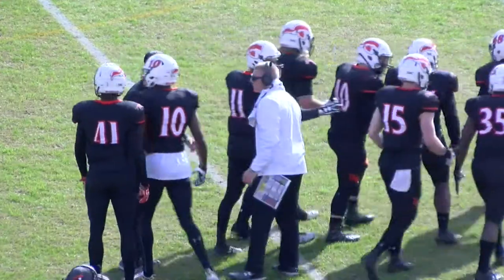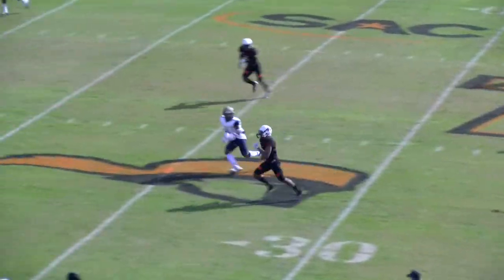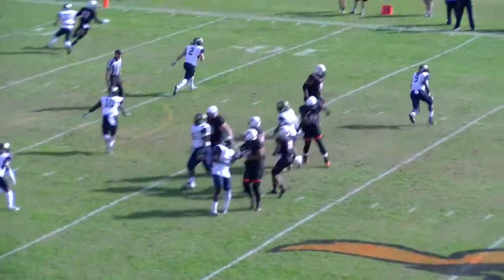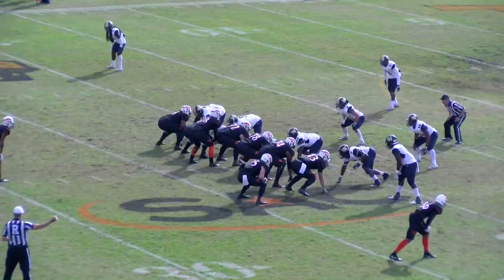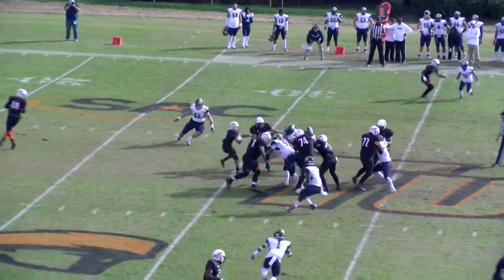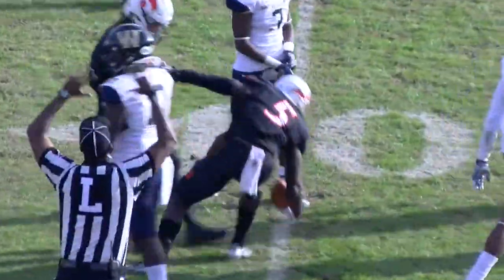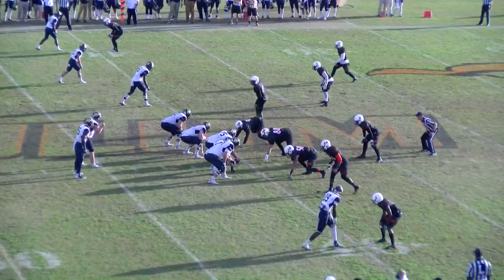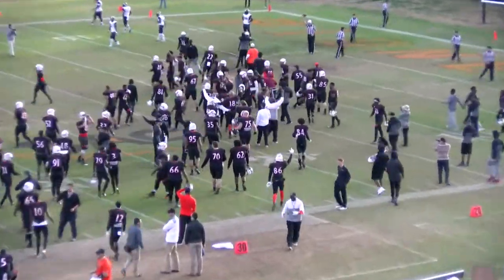FOOTBALL HIGHLIGHTS VS #12 WINGATE (Nov. 11th, 2017)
The Pioneers defeat #12 Wingate 25-17 in the season Finale!

Highlights called by the voice of the Pioneers, Brian Stayton